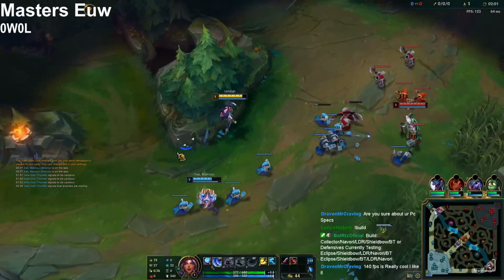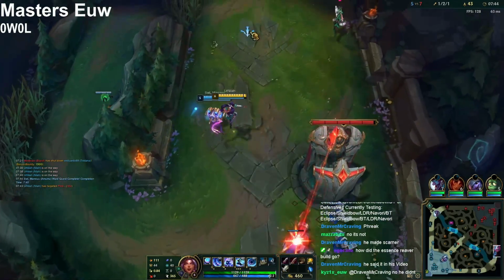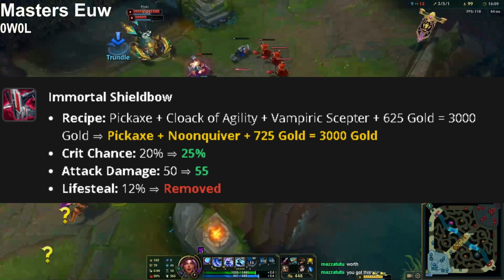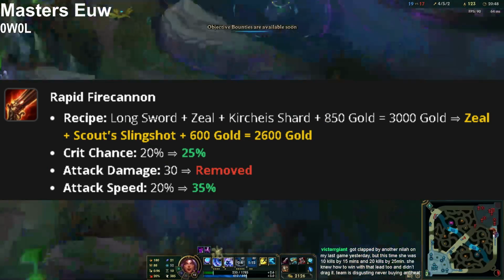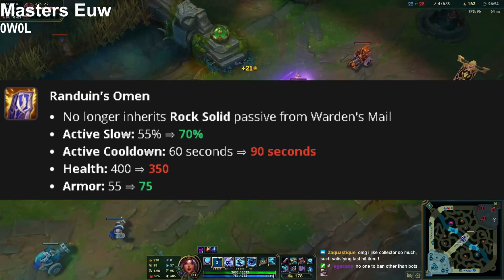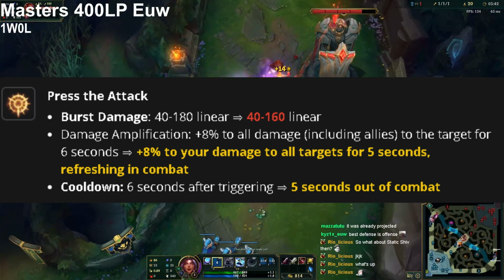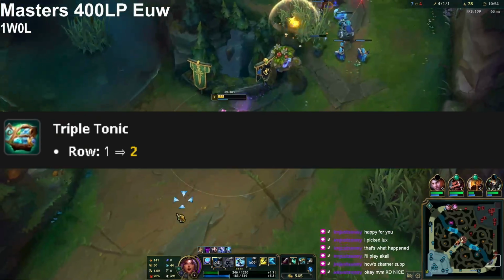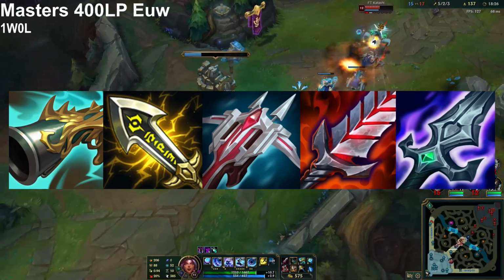New Items And NEW NILAH BUILD??! (Rank 1 Nilah EUW)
New items and new nilah build for the upcomming patch!

Chapters:
0:00 Intro
0:36 Item Changes
26:53 What To Build On Nilah?
30:31 Outro